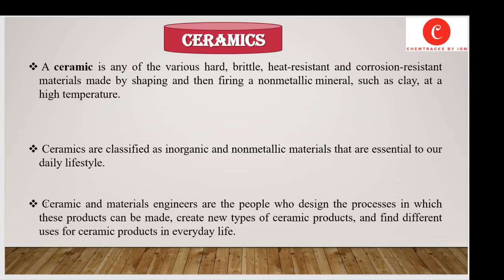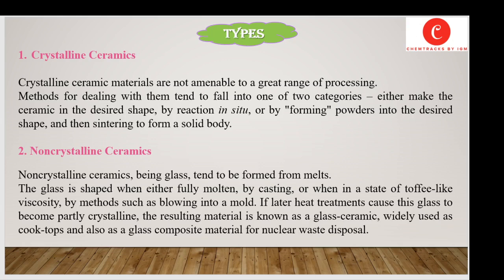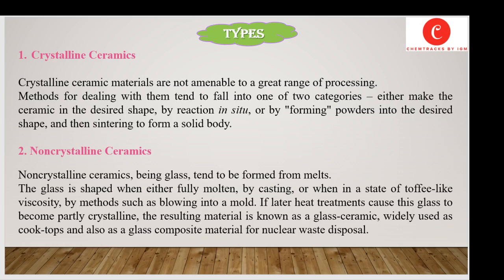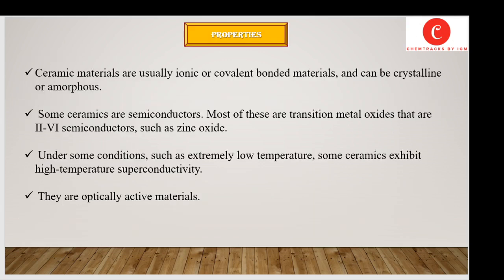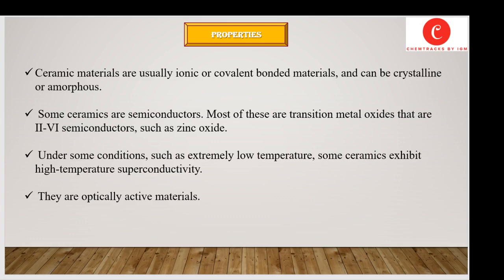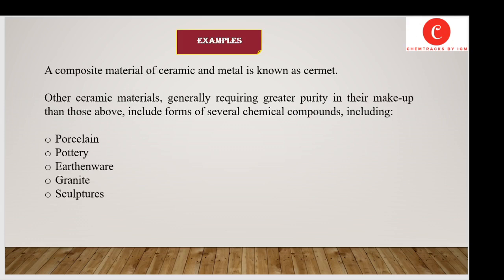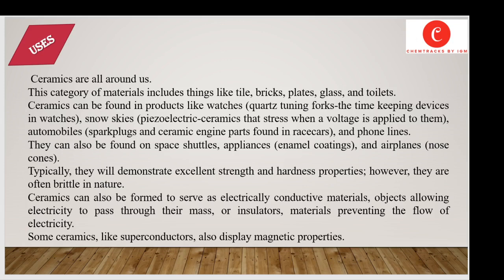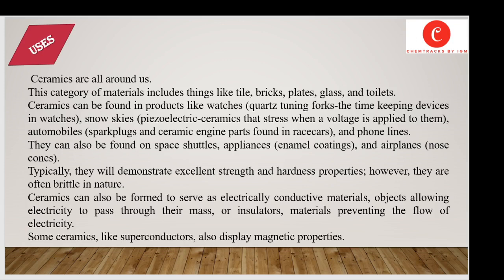Lecture 09 | Ceramics | Types of Ceramics | Uses | Examples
In this video lecture you will learn about Ceramics, Types of Ceramics, Uses in our daily life, and their examples around us.